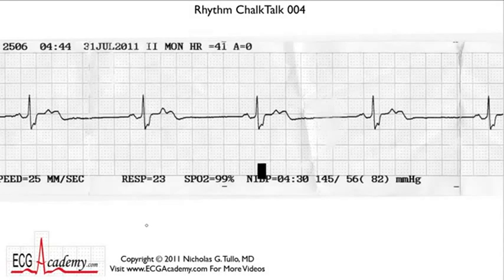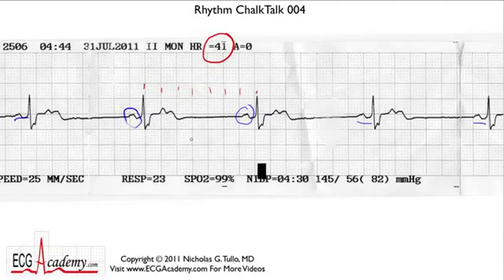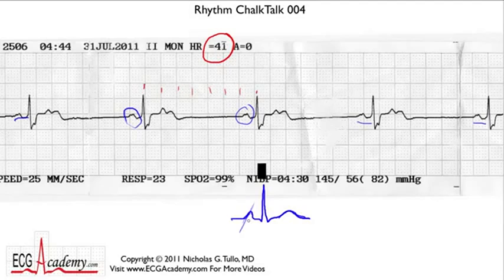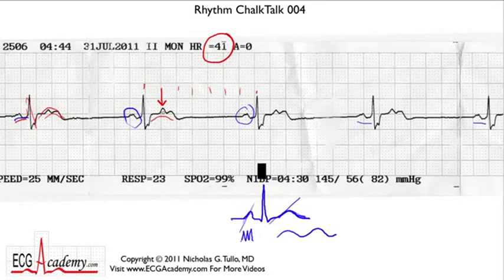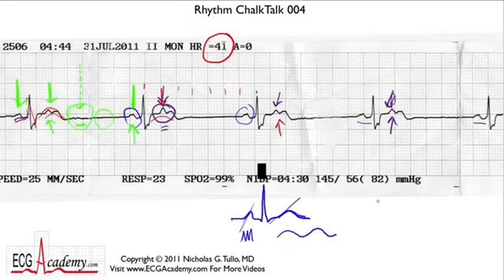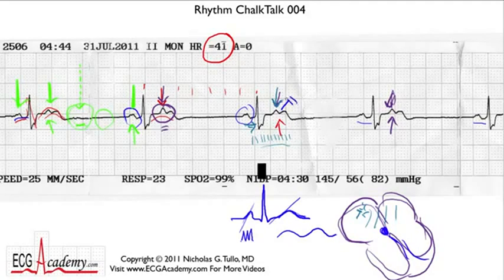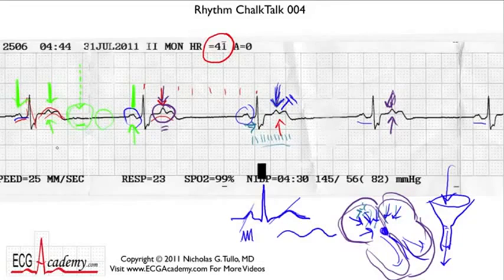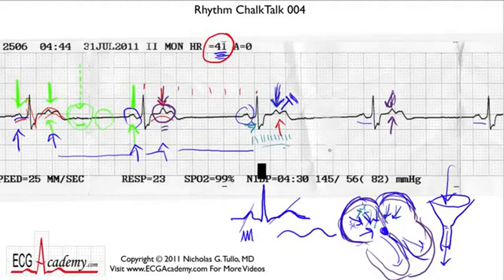Ca lâm sàng số 4 YouTube